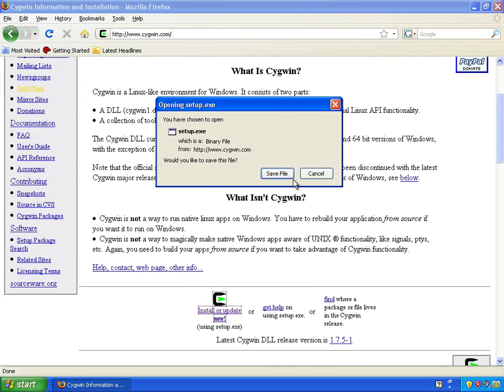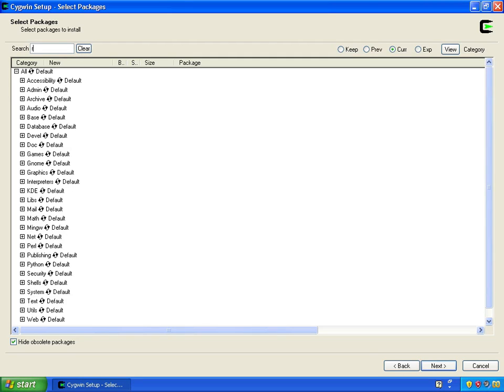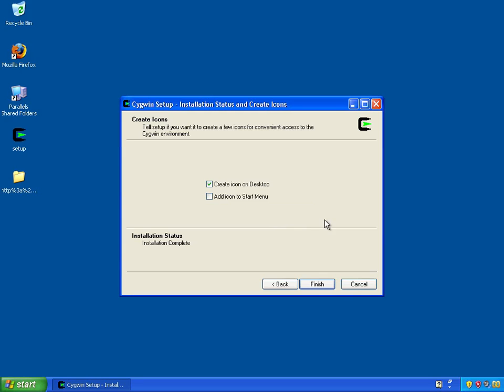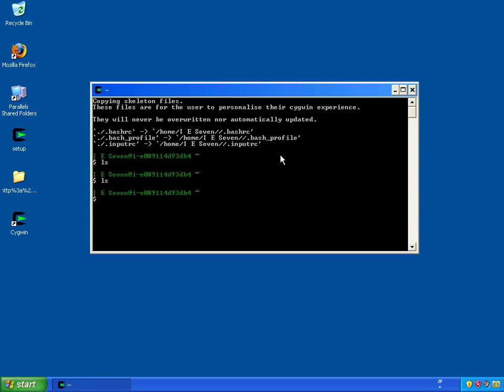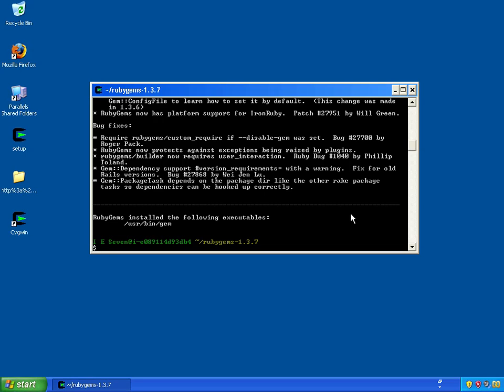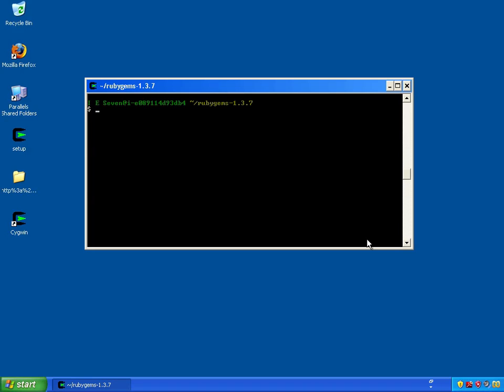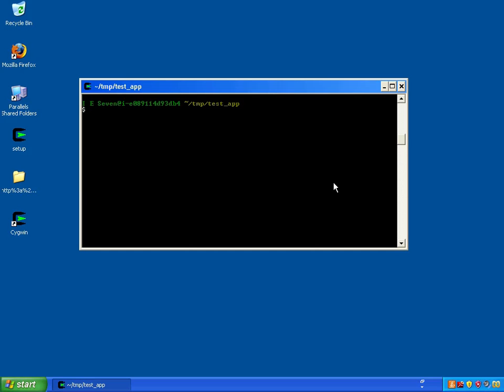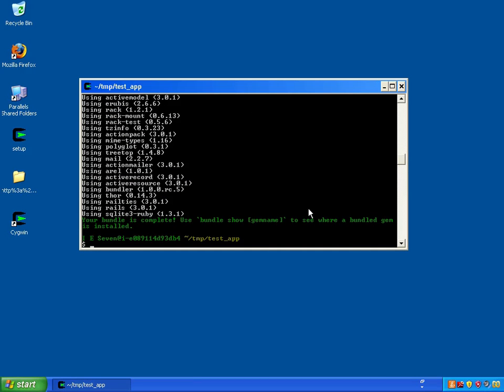Install Ruby on Rails with Cygwin under Windows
How to install RoR with Cygwin under Windows
by Michael Hartl.